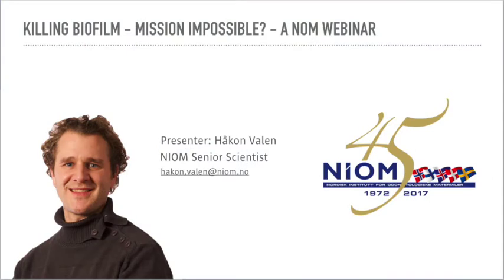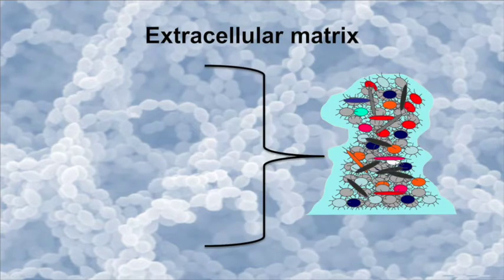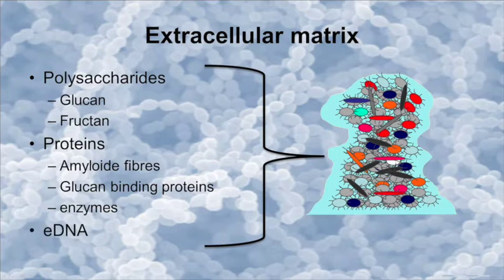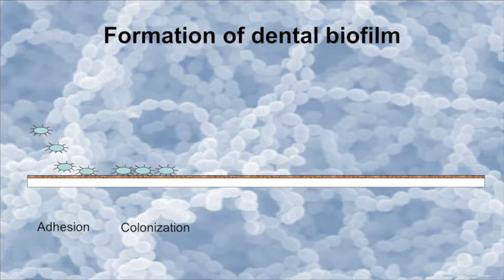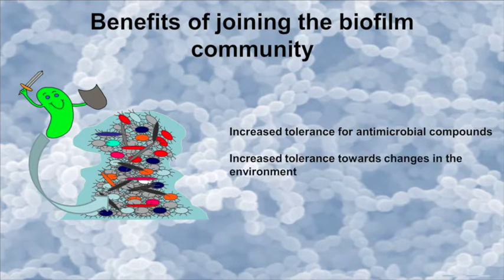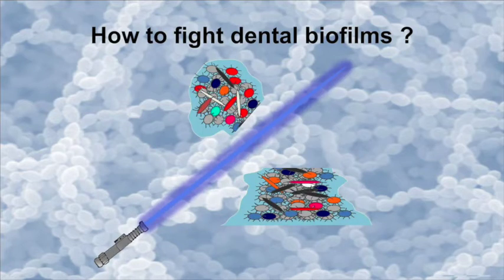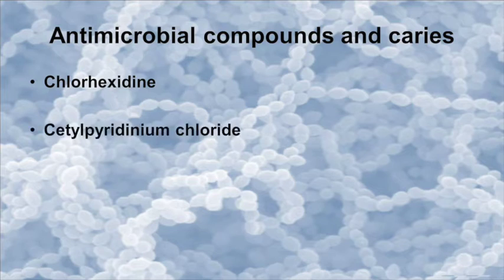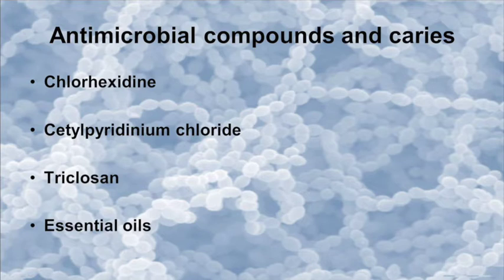NIOM Webinar 2/2018: Killing Biofilm – Mission Impossible?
Bacterial communities on teeth and mucous membranes are known as biofilms and cause caries and other infectious diseases in the oral cavity. As a clinician, there are different strategies and methods to implement to minimize or manage this problem in the treatment of patients.

In this webinar, you will learn about:
​​​​​​​Dental Biofilms and their properties

​​​​​​​Figthing Biofilms
Antimicrobials and Caries

Presented by NIOM Senior Scientist Håkon Valen May 24th